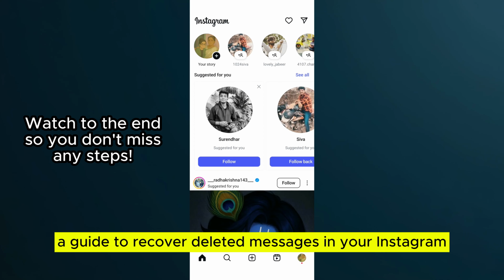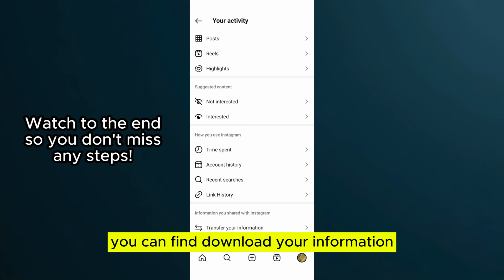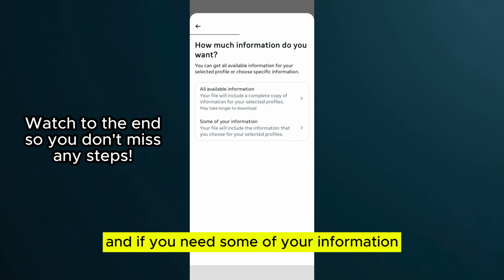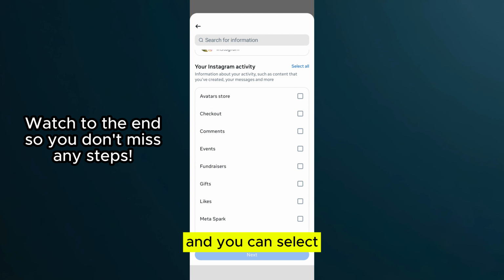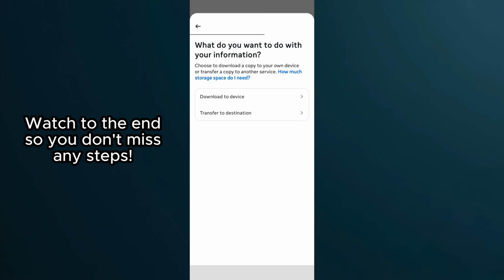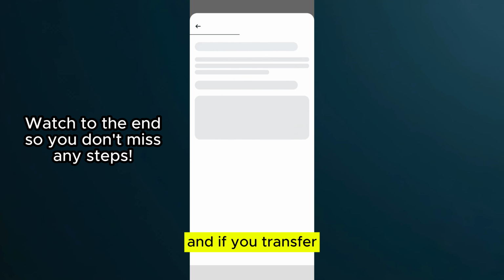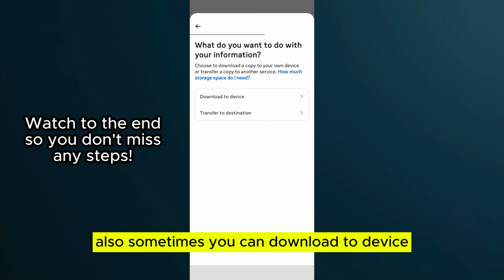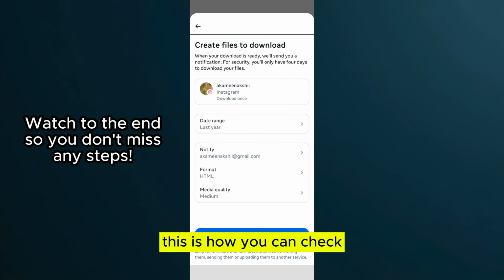How To Recover Deleted Messages In Instagram - Full Guide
Learn How To Recover Deleted Messages In Instagram - Full Guide

In This Video, We'll Show You 👇
Instagram Deleted Messages Recovery
Instagram Message Recovery
Recover Instagram Messages
Deleted Instagram Messages
Instagram Message Recovery
How To See Deleted Instagram Messages
How To Get Back Deleted Instagram Messages
Instagram Message Recovery Tutorial
Instagram Message Recovery App
Instagram Message Recovery Without App
Recover Instagram Dms
Deleted Dms Instagram
Instagram Dms Recovery